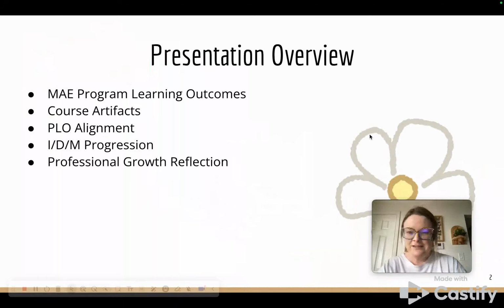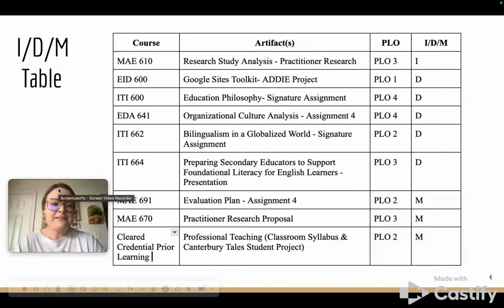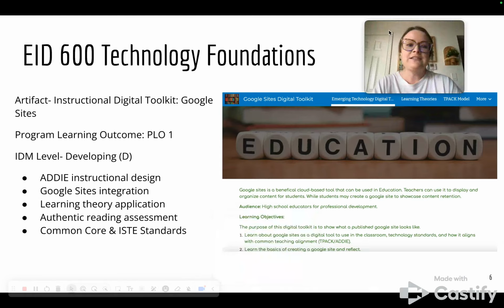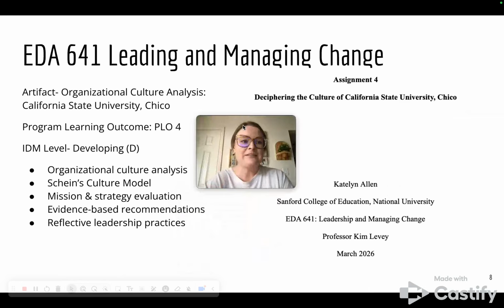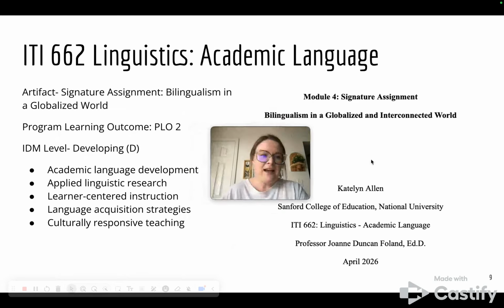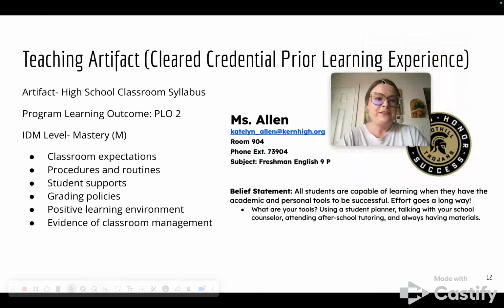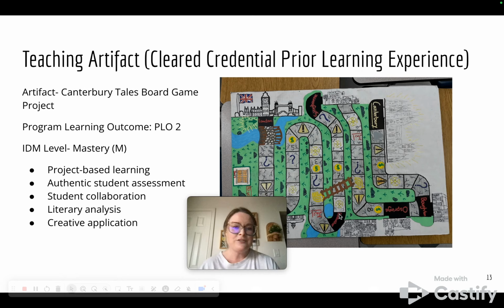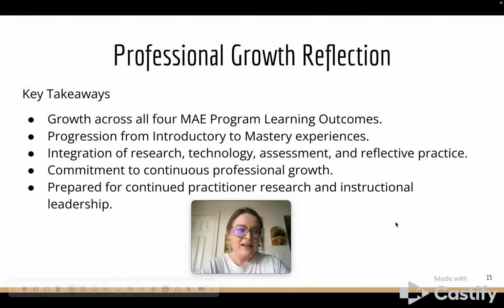MAE PLO & Artifacts Presentation K Allen July 2026